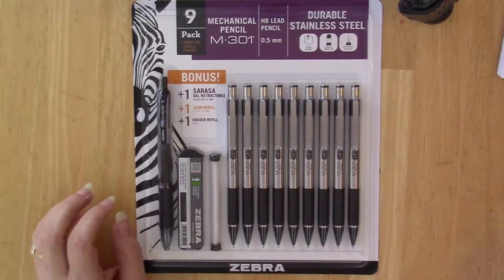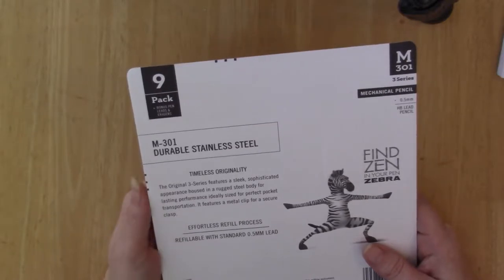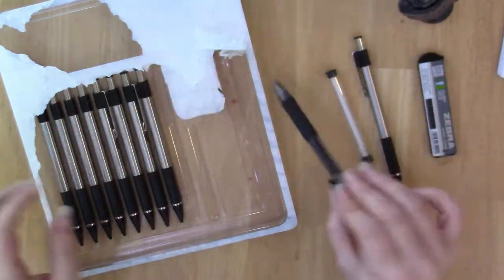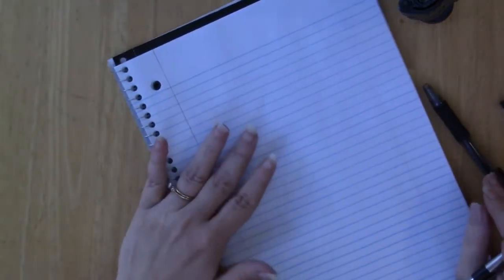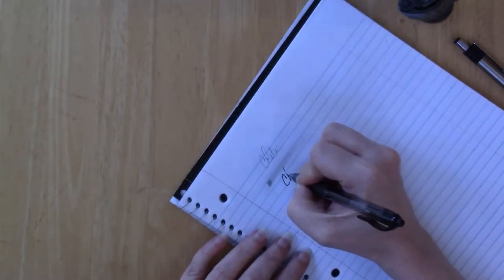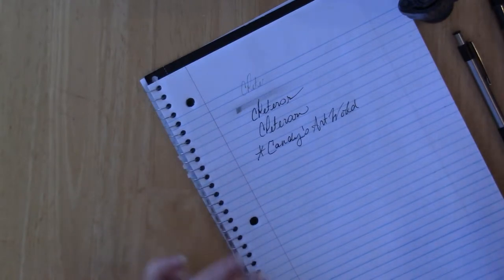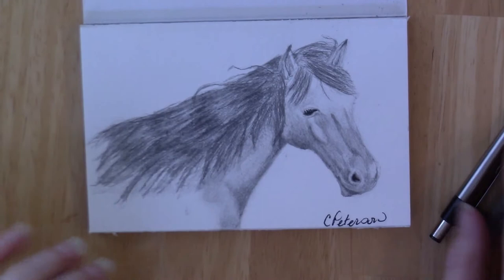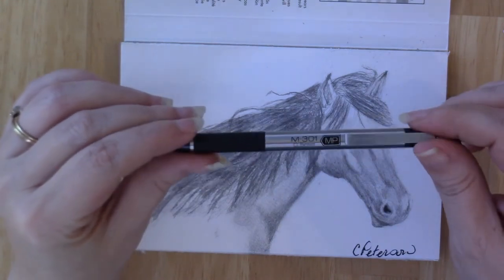Trying out Zebra Mechanical Pencil 🦓🖊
I found this pack of Zebra Mechanical Pencils at Sams Club and thought I would try them out. I really like these!